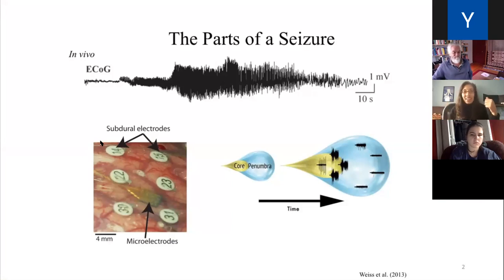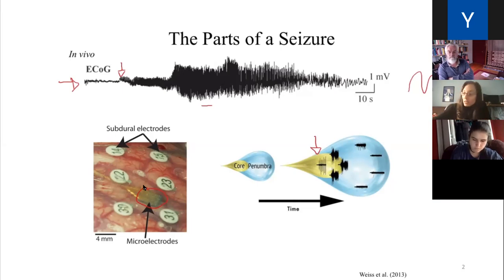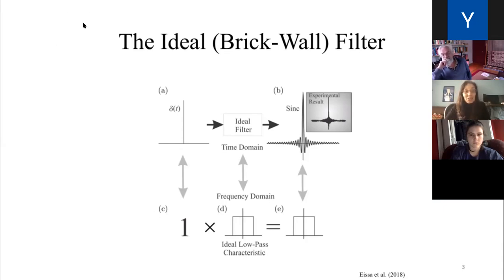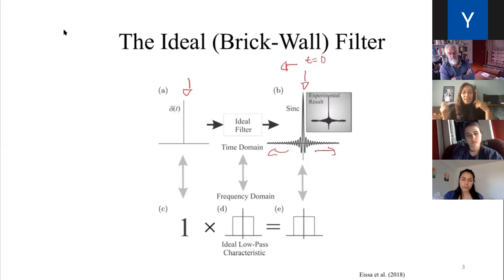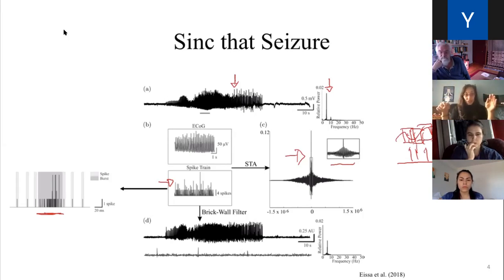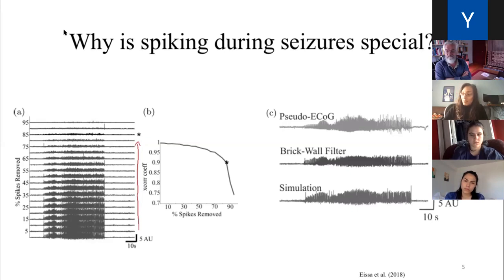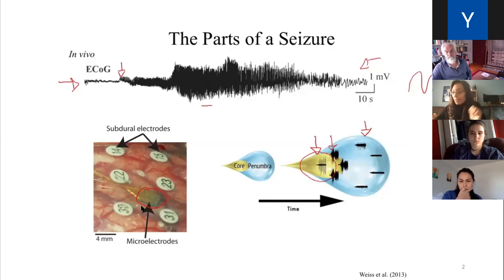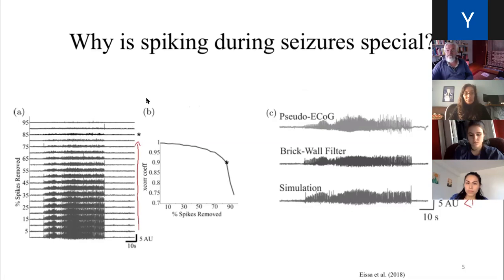BrickWall Filter Eissa2020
The application of a brick wall filter to model the relationship between local action potential activity and ECoG during human epileptic seizure activity. See for further details:
Eissa et al. (2018) Int J Neural Syst. 2018 Dec;28(10):1850027. doi: 10.1142/S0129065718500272.